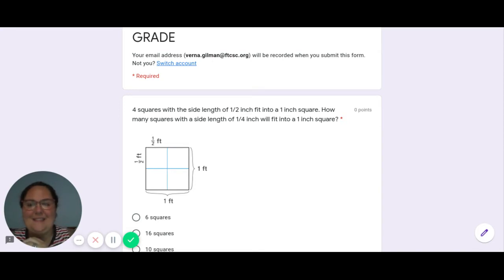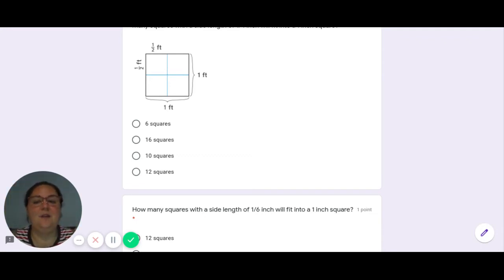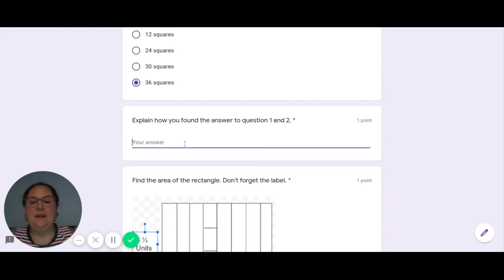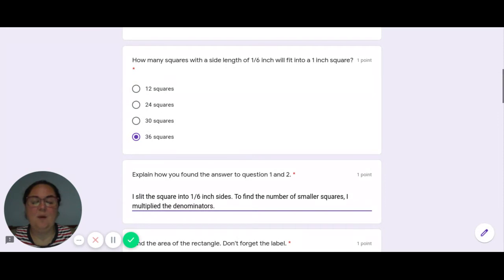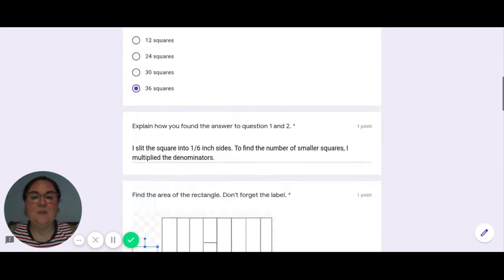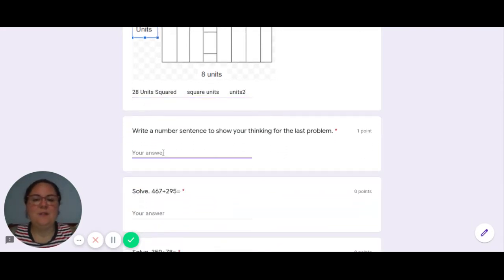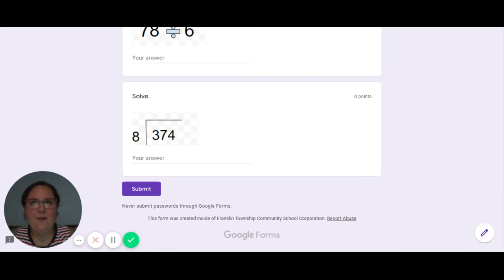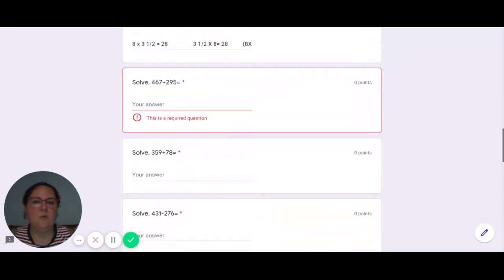Quiz Answers and review!